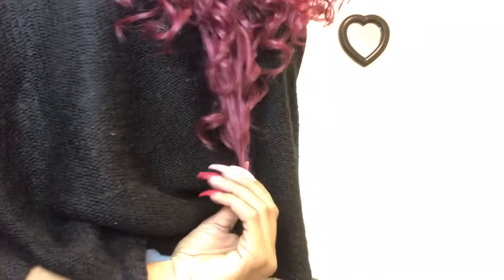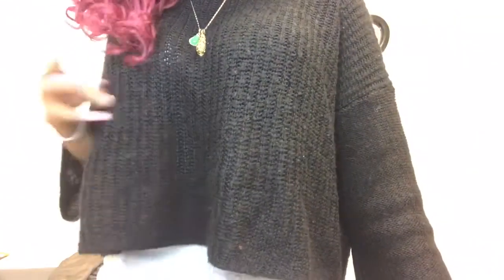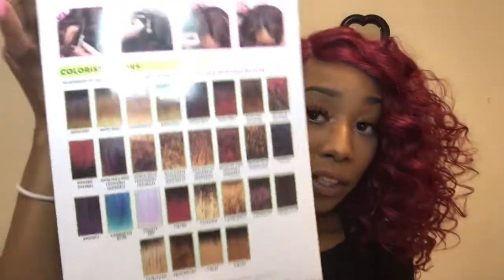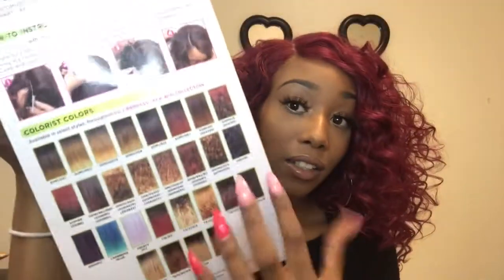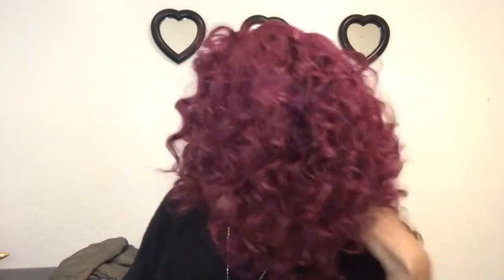Sensationnel L-Part Wig- JACKIE | SAMSBEAUTY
Below are other sites were you can purchase the wig.

LET’S BE FRIENDS 😚 Add Me